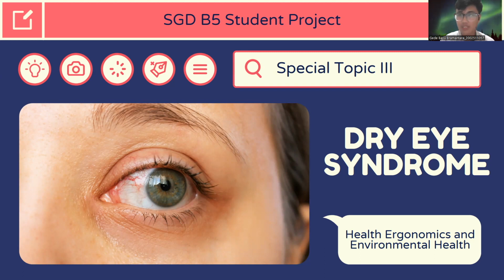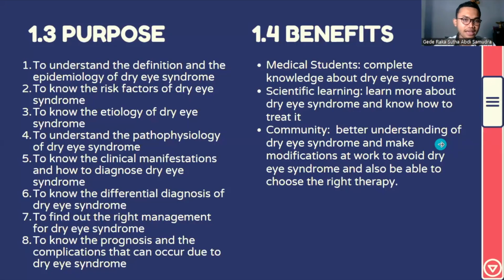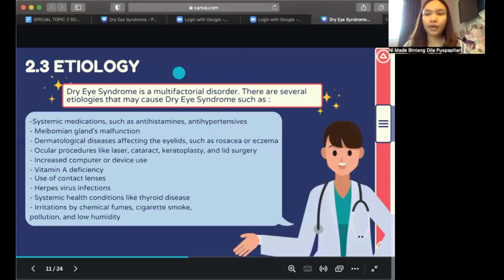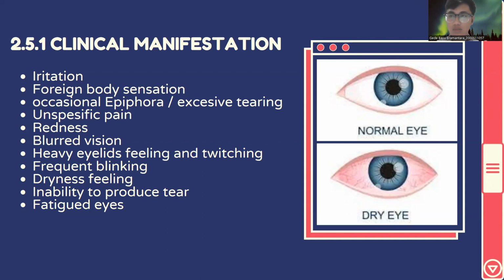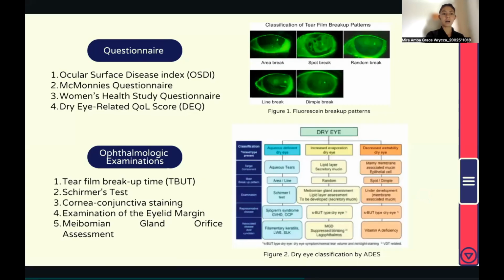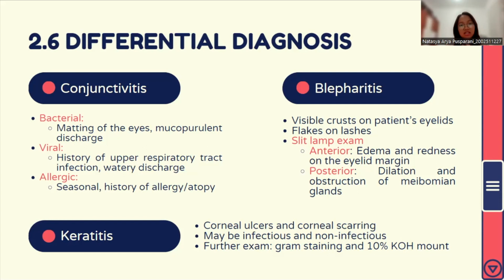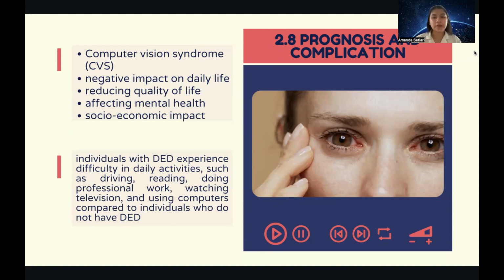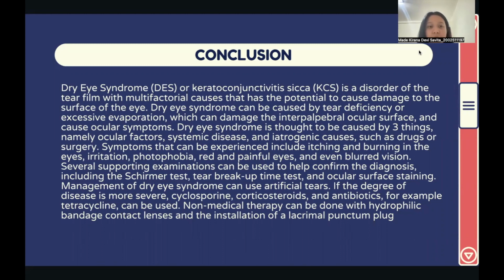SGD B4 Student Project - Dry Eye Syndrome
Greetings! Small Group Discussion B4 would like to present our Student Project about Dry Eye Syndrome, please use earphone or headphone to have better experience.

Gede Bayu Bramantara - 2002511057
Felix Zefanya Robert Jhonson Lubis - 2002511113
Ni Made Bintang Dila Puspapitari - 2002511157
Ni Luh Wina Saraswati - 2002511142
Ni Komang Ayu Amanda Setiari Jaya - 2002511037
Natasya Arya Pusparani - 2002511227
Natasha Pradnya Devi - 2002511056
Naomi Margareth Br. Panjaitan - 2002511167
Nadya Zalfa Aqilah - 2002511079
Mira Amba Grace Wrycza - 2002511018
Made Kirana Devi Savita - 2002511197